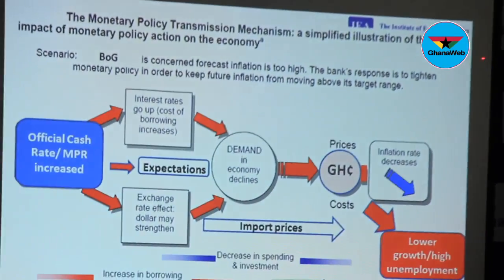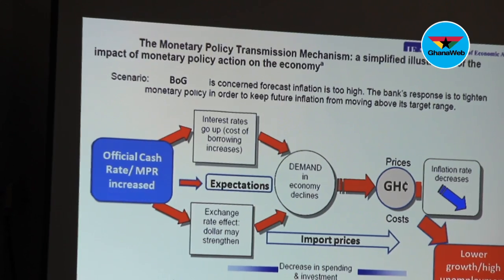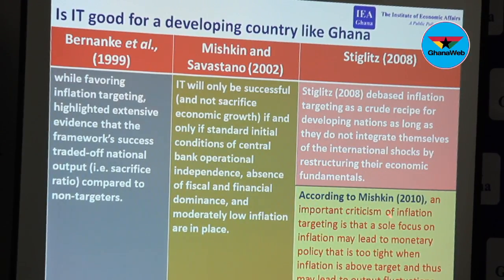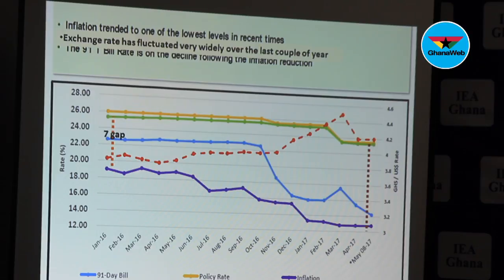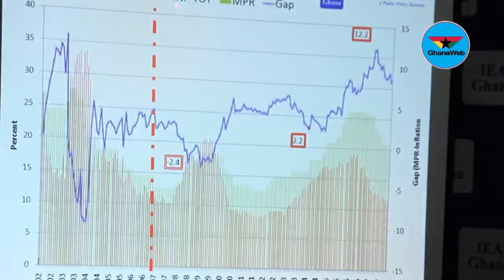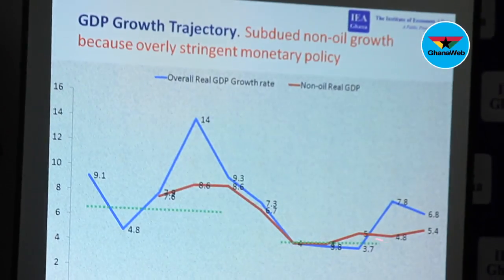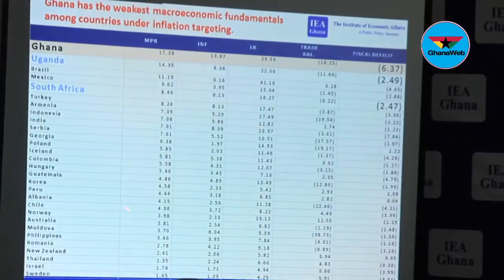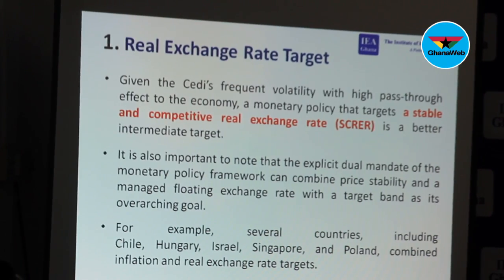Ken Assibey's full speech on Inflation targeting under weak macroeconomic fundamentals